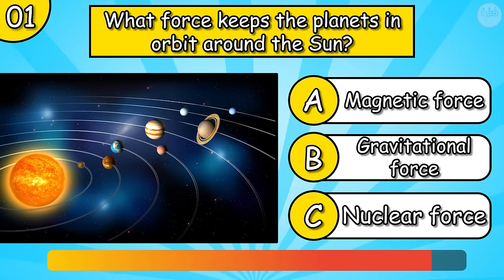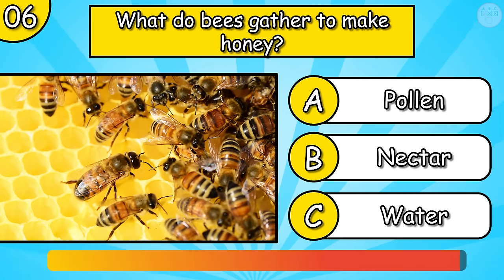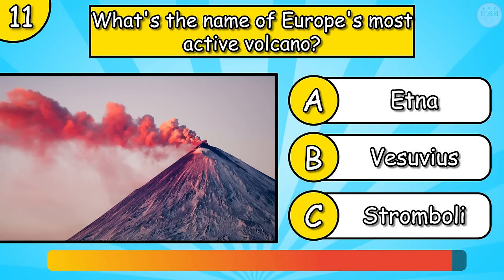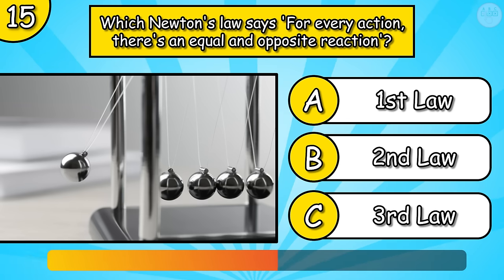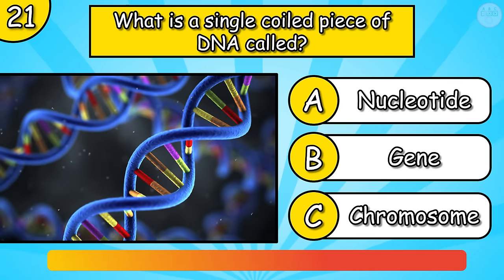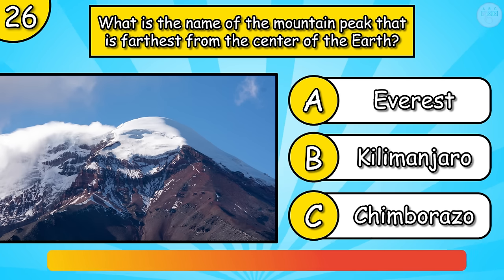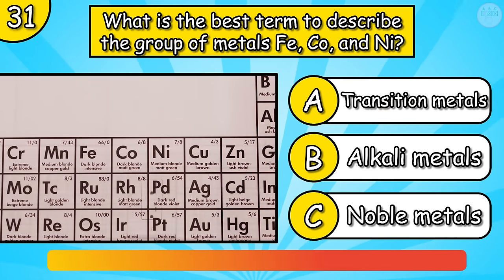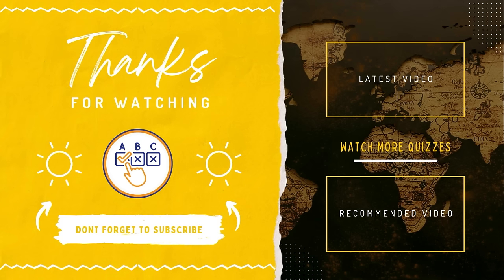General Knowledge Quiz #12 - Science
Hello ABC Quizzers! Get ready to test your scientific knowledge with our exciting and challenging quiz!

Spanning a range of topics from physics and biology to chemistry and astronomy, this quiz consists of 35 multiple-choice questions. Each question will test your knowledge of scientific facts and principles, presenting you with three options: A, B, and C.

You'll have just 10 seconds to choose your answer, so think fast! Whether you're a science enthusiast, a curious learner, or someone just looking for a fun way to test their knowledge, this quiz is for you.

It's time to put on your thinking cap and dive into the fascinating world of science. Let's see how much you really know!